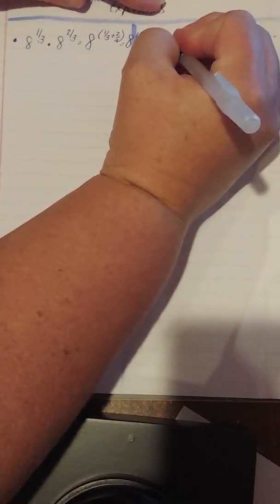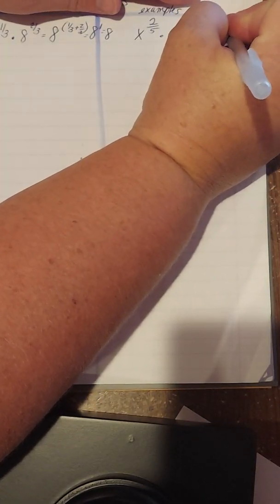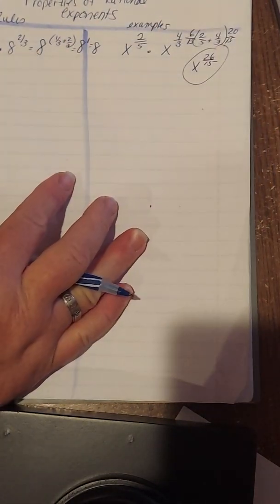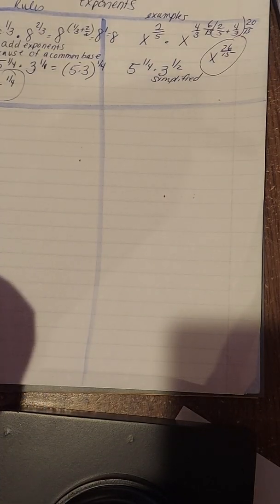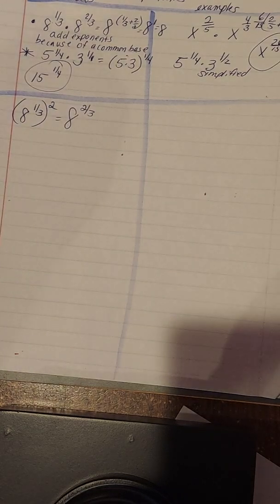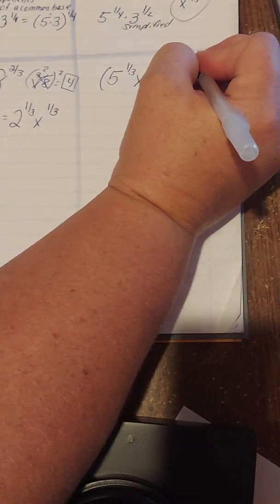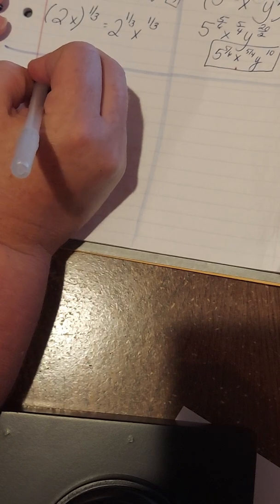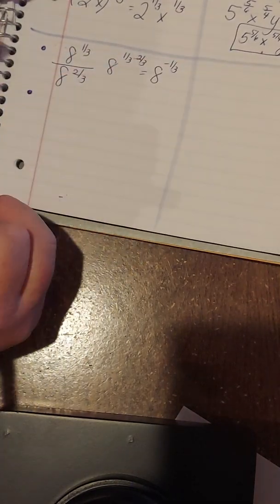Section 5.2A Properties of rational exponents